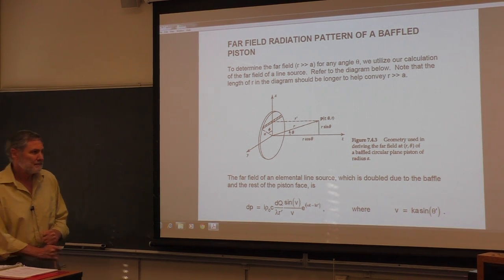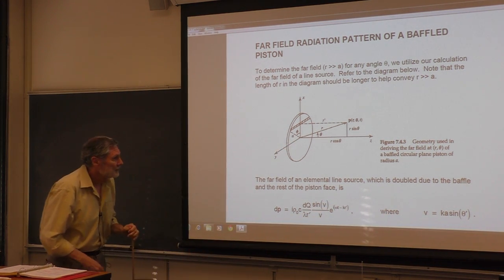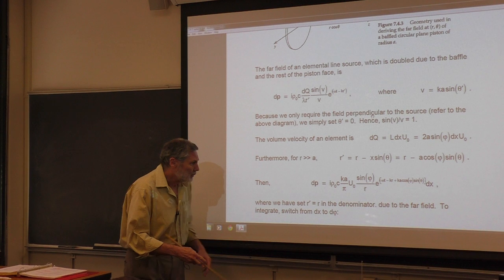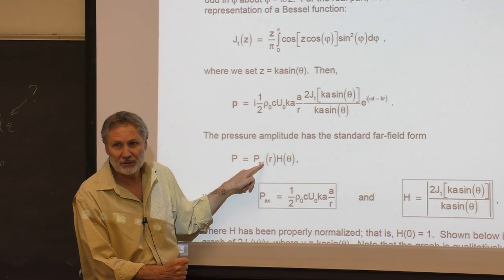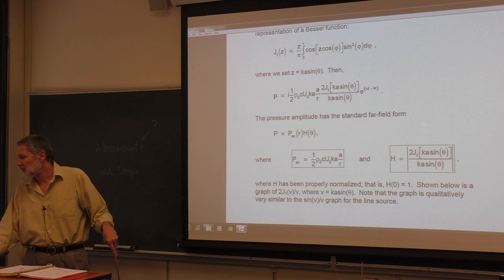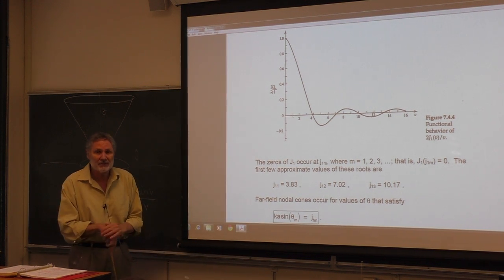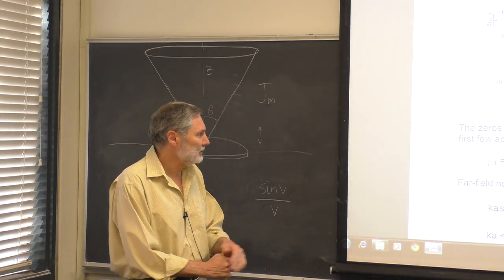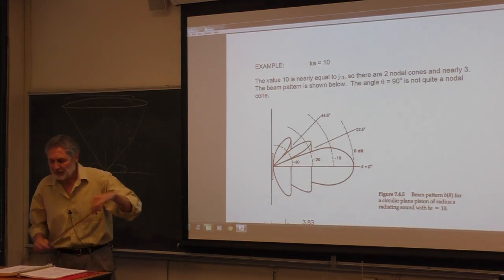NPS Physics - Ph 3451: Acoustics - Lecture 16 - far-field baffled piston/radiation impedance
Far field baffled piston | radiation impedance